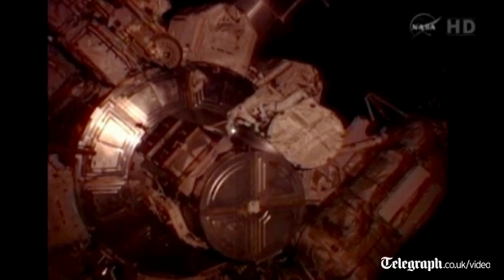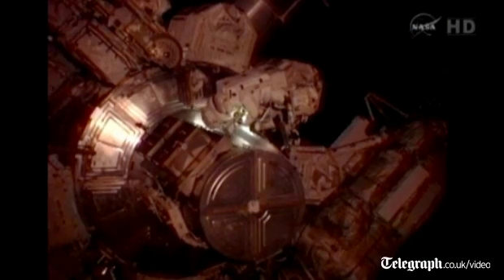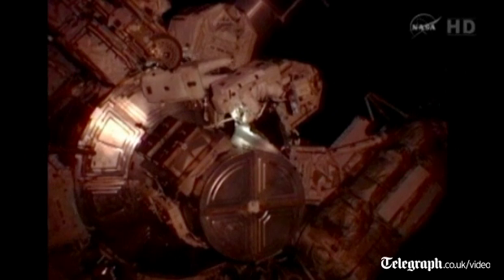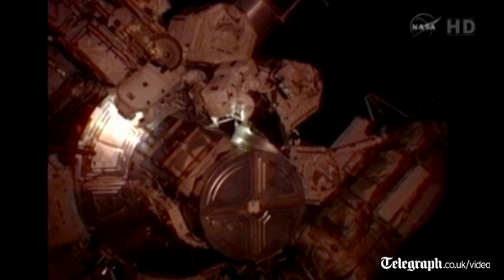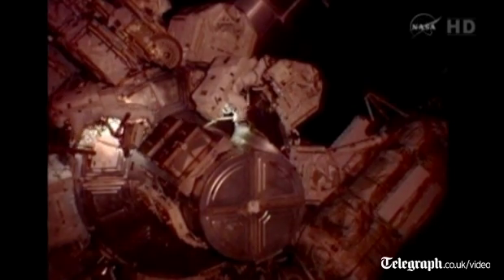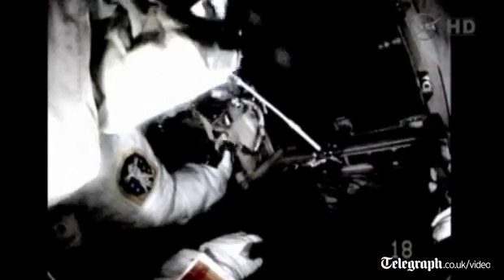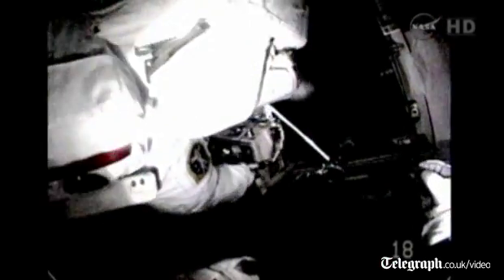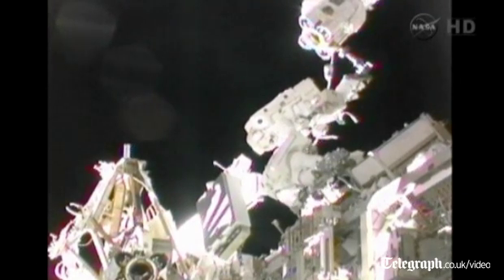Nasa Astronauts embark on spacewalk to repair power system at ISS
Astronauts float 250 miles above the Earth to install a new power system unit
  outside the International Space Station.